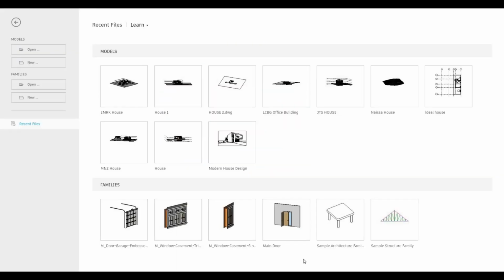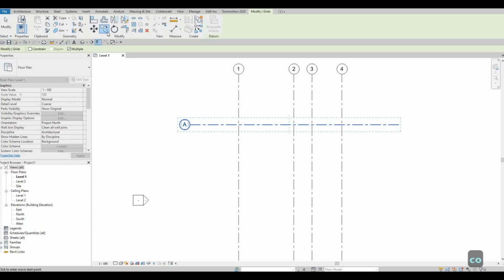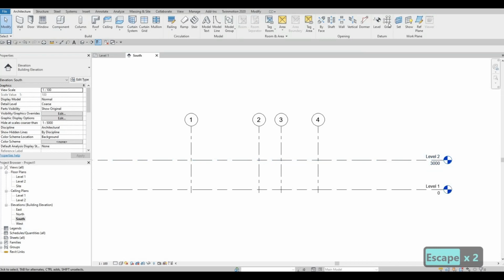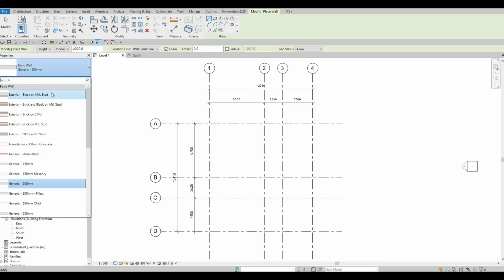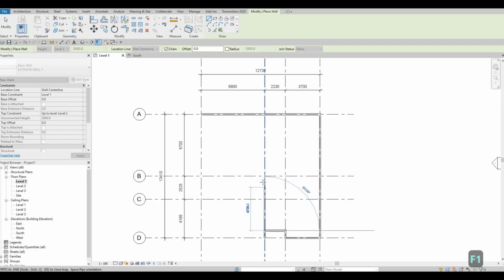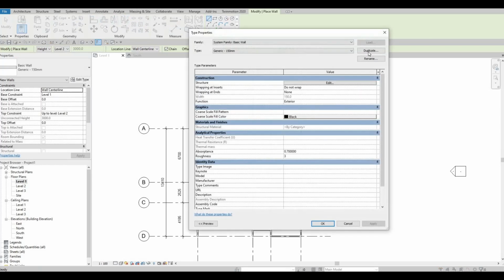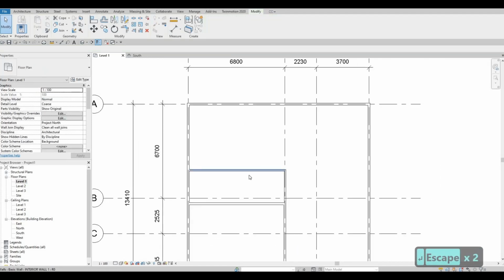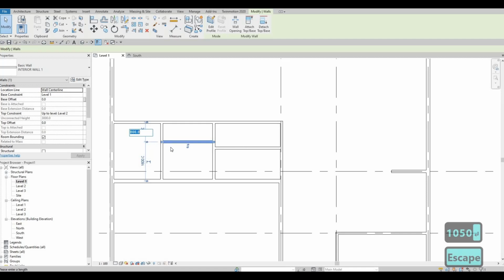GEGT House | Part 1 | Complete Step By Step Project | Revit and Twinmotion Tutorial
GEGT House Part 1

Dedicated to George, Elsa, Gary and Tim